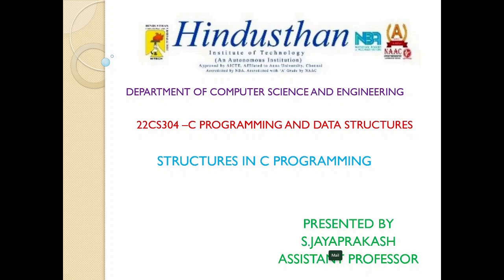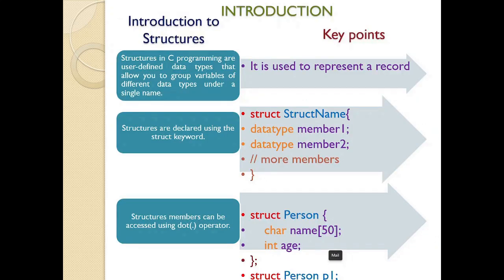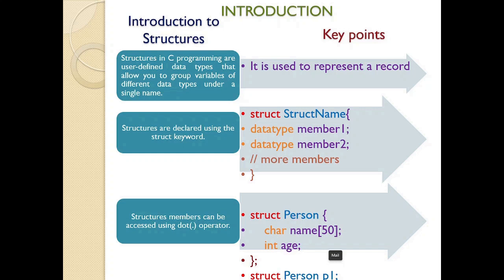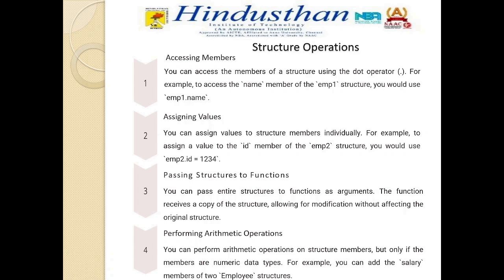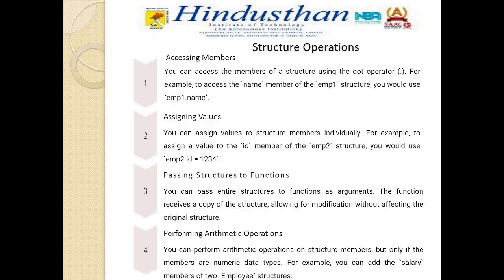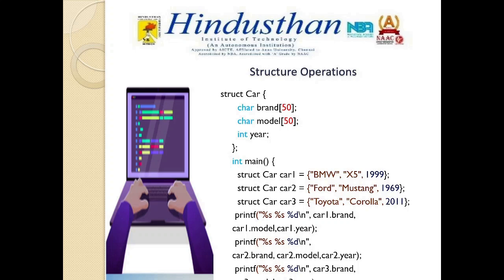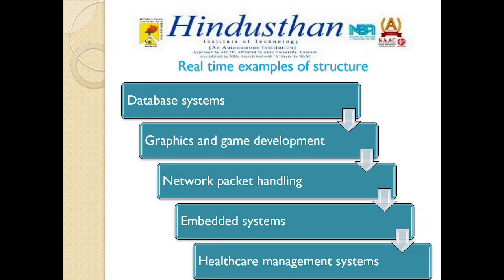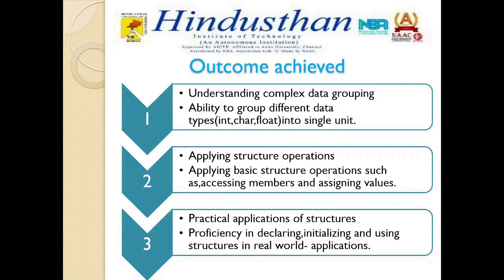Structures in C